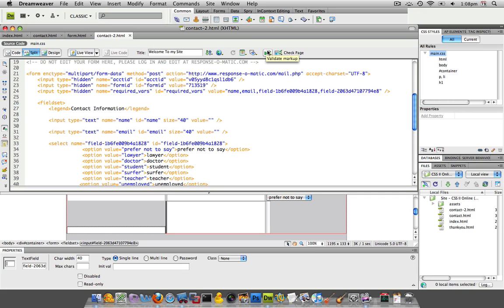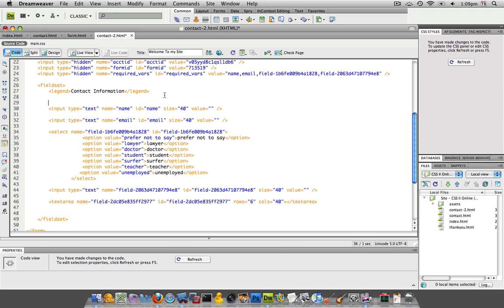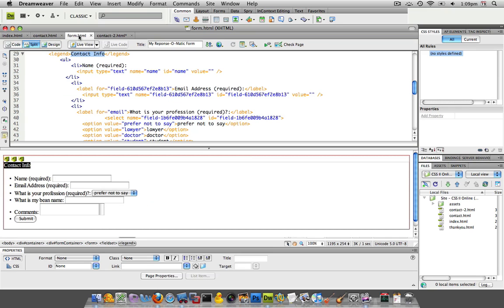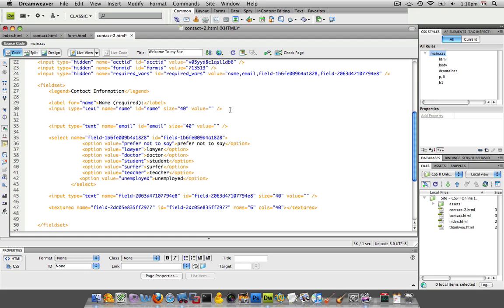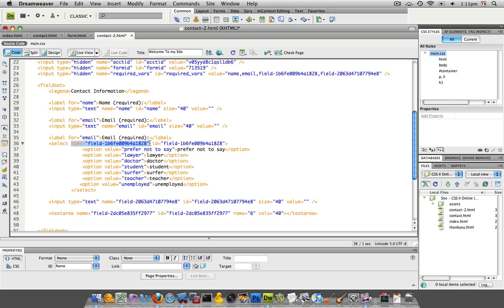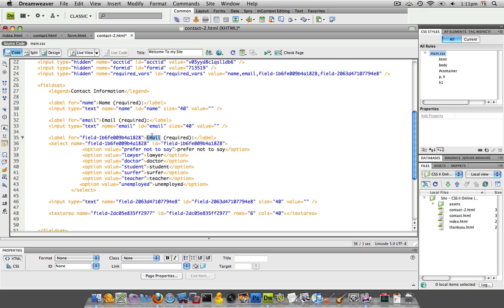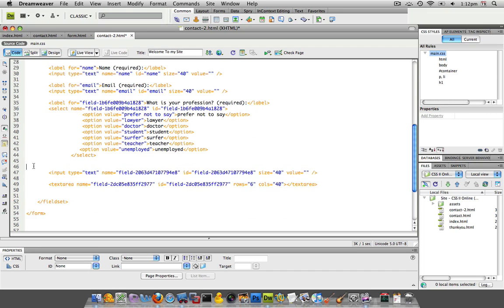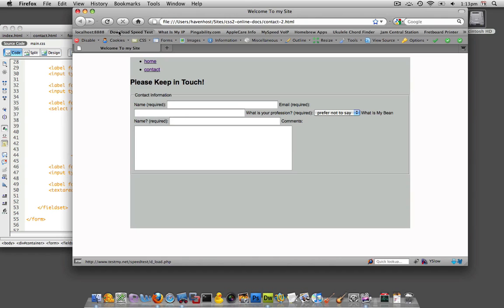(06/14) Labeling Input Elements With HTML Label Tag - Accessible Form Series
Providing labels for input elements will provide your visitors using screen readers with information on what exactly the field requires. This video shows how to use the Label HTML element within your form design.